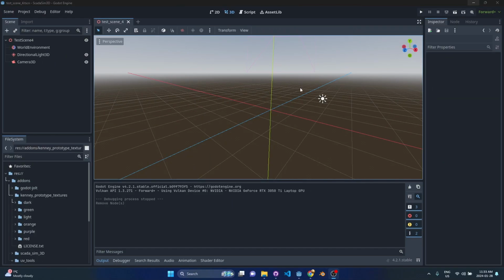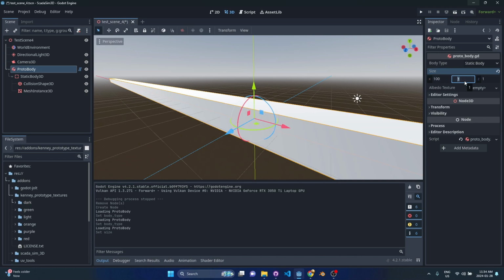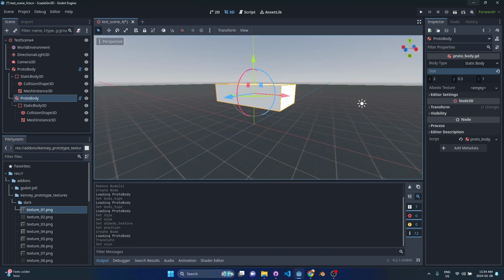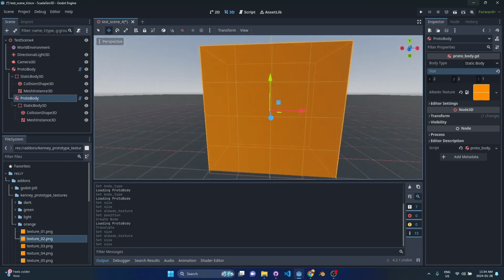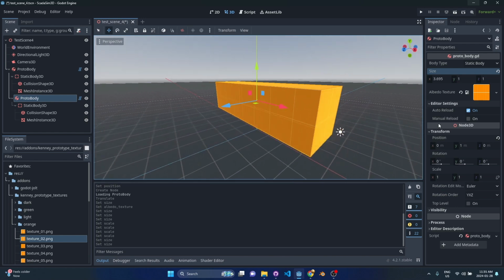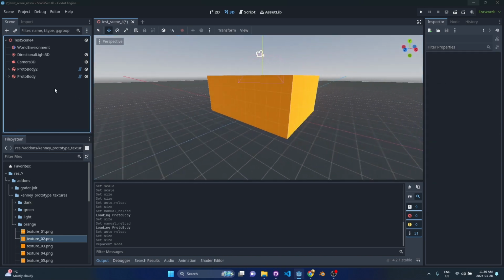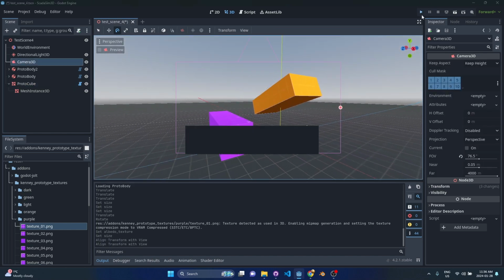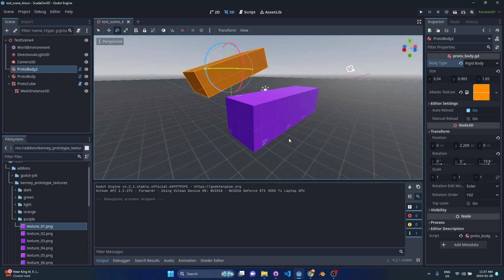Godot 4 UV Tools 1.1 - ProtoCubes and ProtoBodies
Based on some suggestions from you guys I made some quick updates on this addon. Now you can quickly drop in a ProtoBody which allows you to select between RigidBody and StaticBody easily.

Also there's now an export to quickly drop in an albedo texture.

Less clicks = more efficiency!